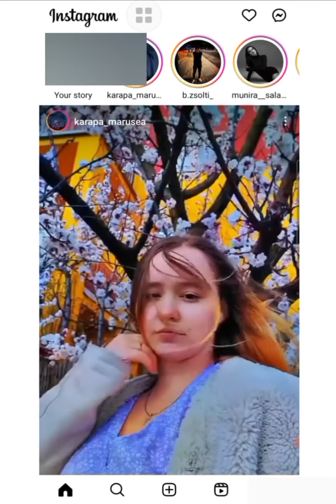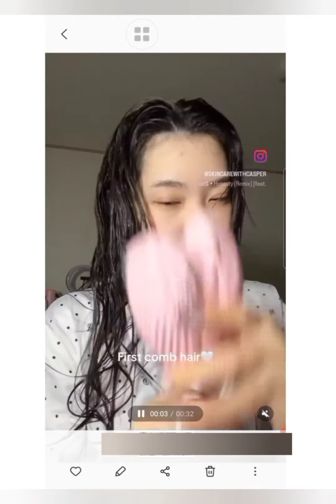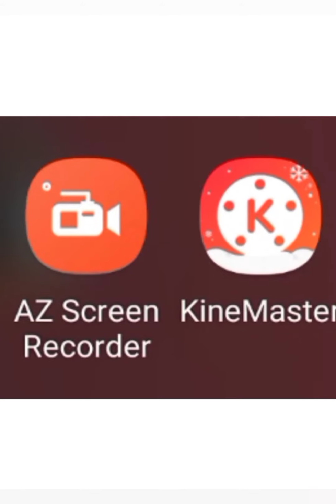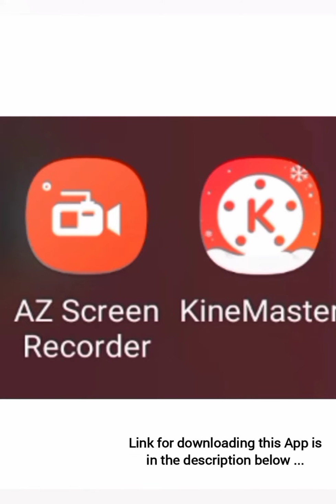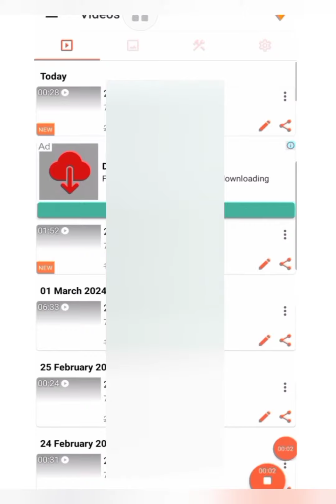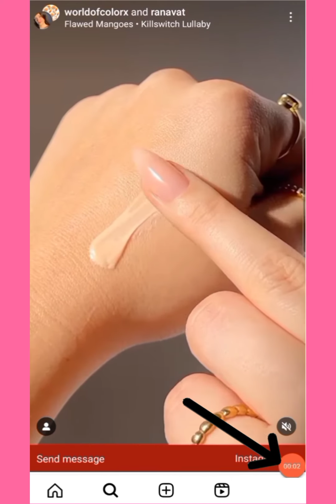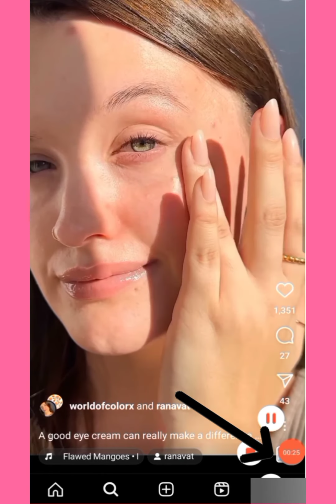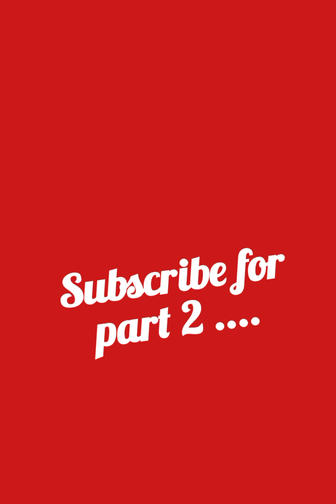How to Download Instagram video with Audio/Mts Ideas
Learn How to download Instagram videos with audio,
how to Download Instagram videos with any app,
how to Download Instagram videos without using any app,
how to Download Instagram videos with audio using any app ,
how to save Instagram videos in our gallery ,
how to Download step by step,

mts Ideas